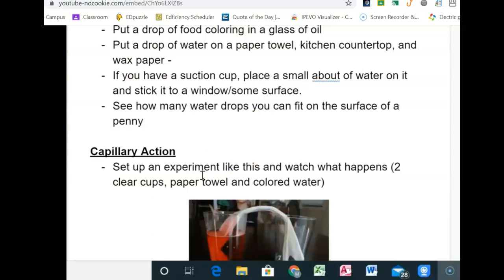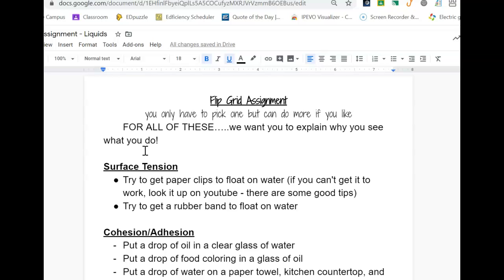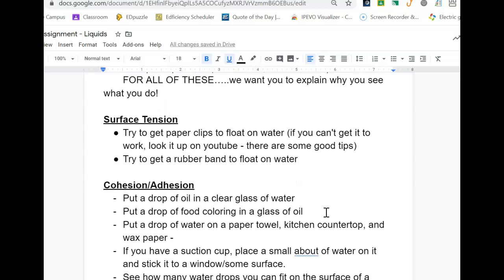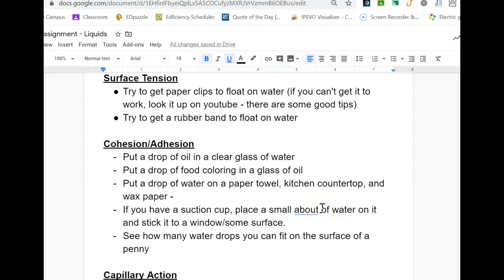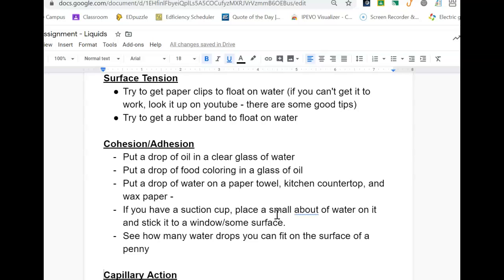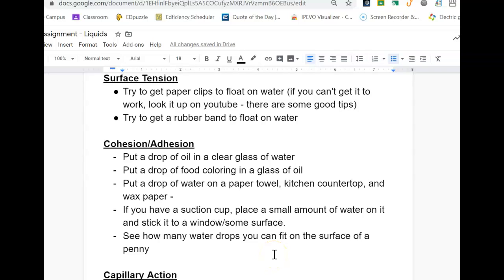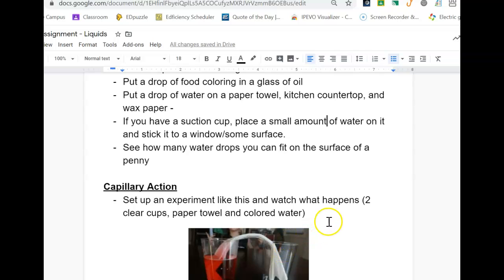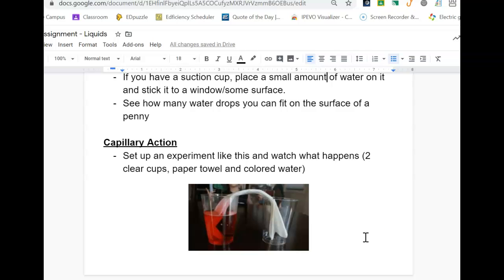properties of liquids